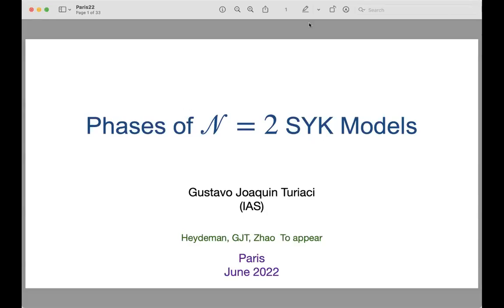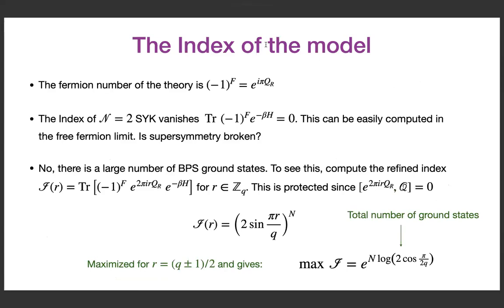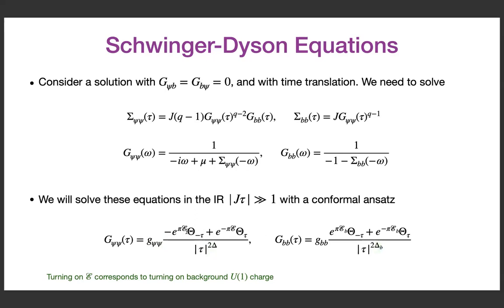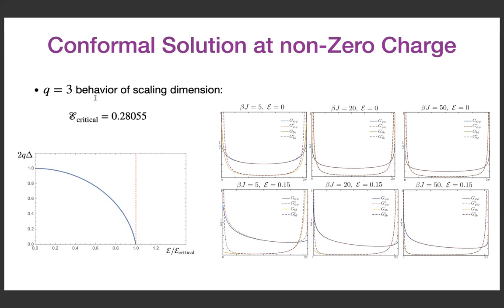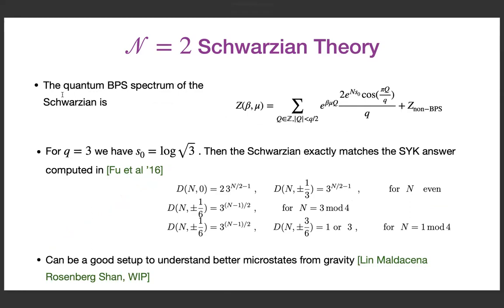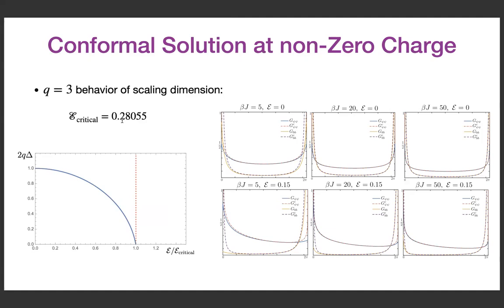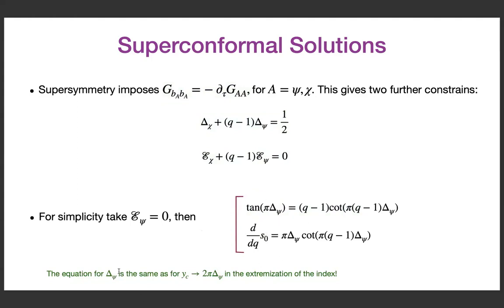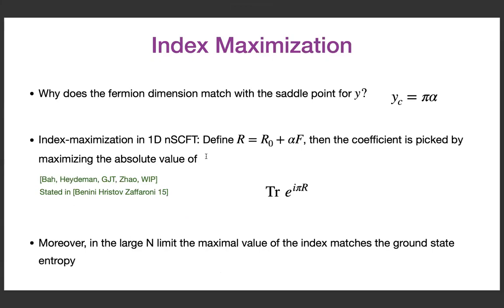Rencontres 02.06.2022: Gustavo Joaquin Turiaci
Phases of N=2 Sachdev-Ye-Kitaev Models